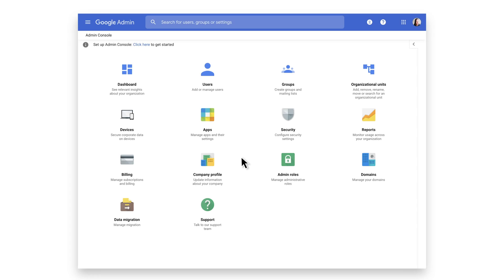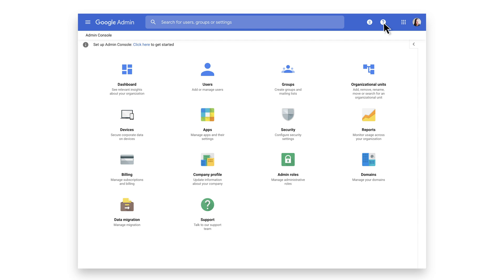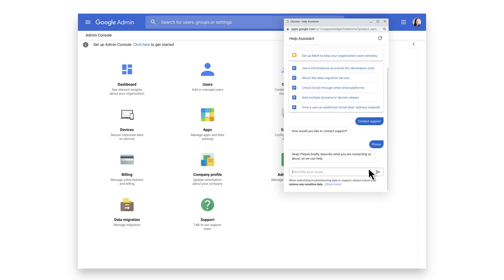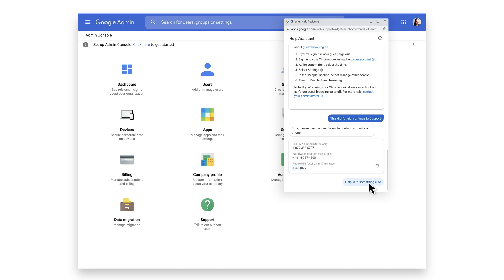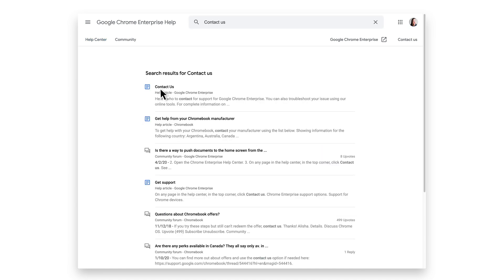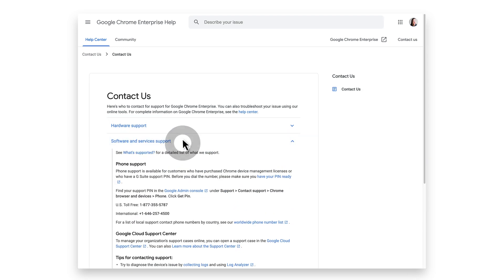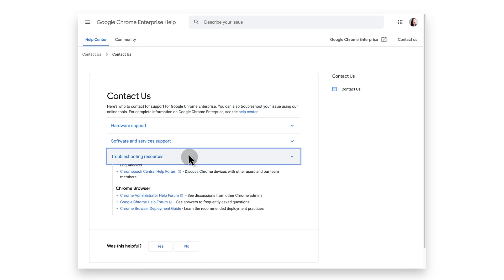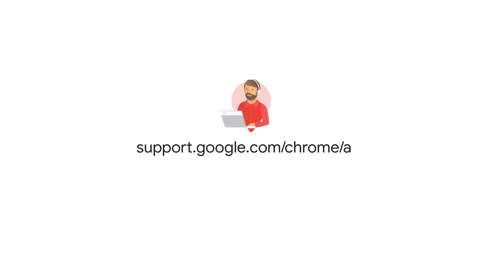Chrome OS Demo: How to contact support through the admin console and help center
Learn how to contact Google Chrome support through both the Help Center and Admin Console.